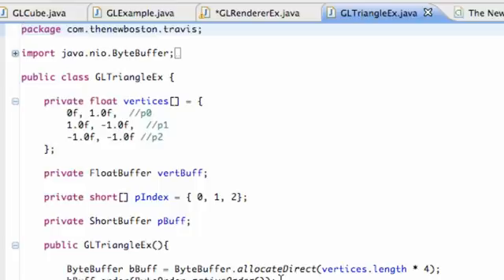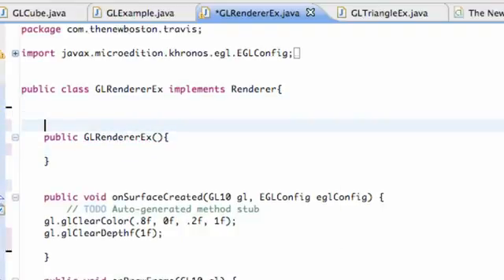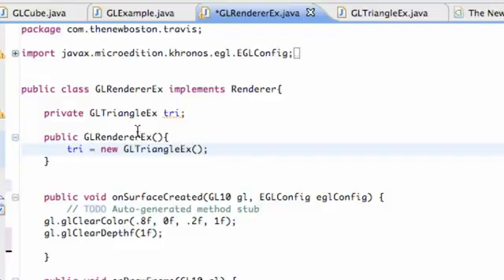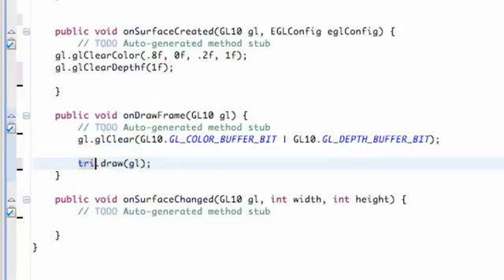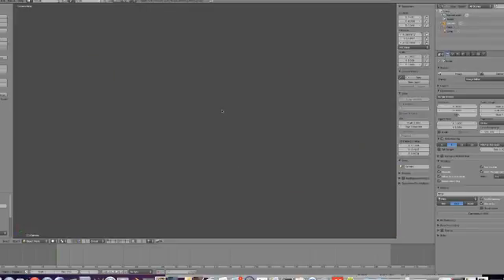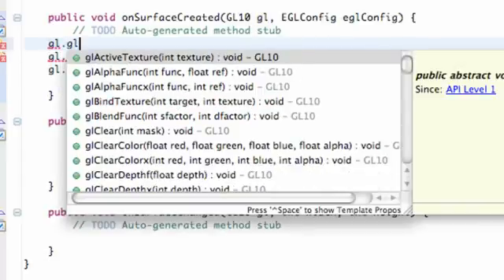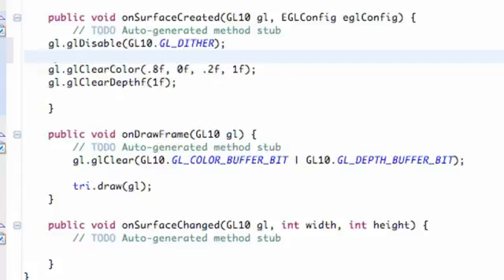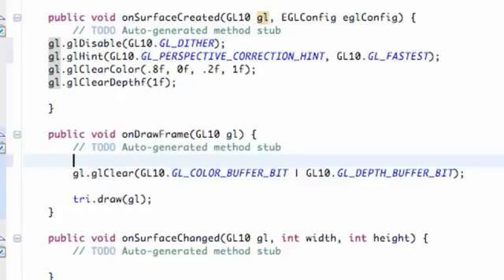Android Application Development Tutorials